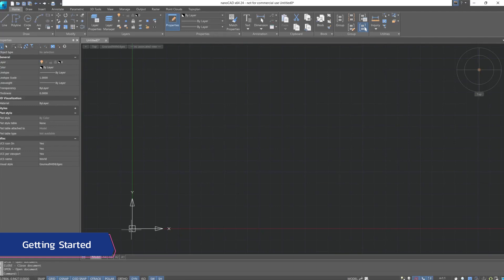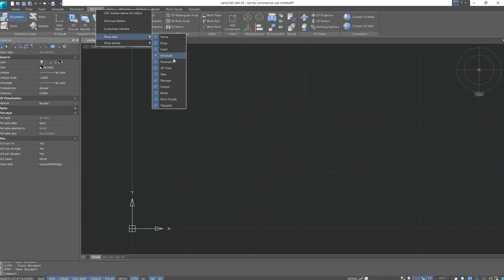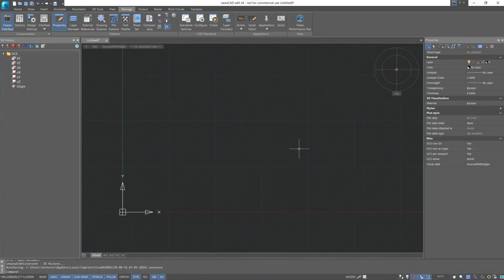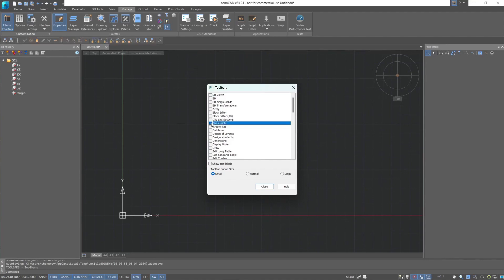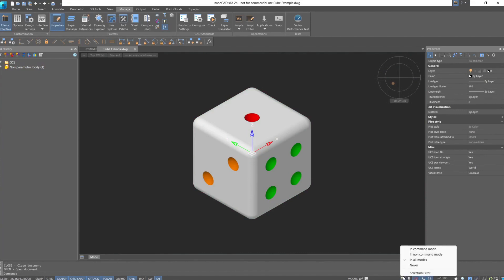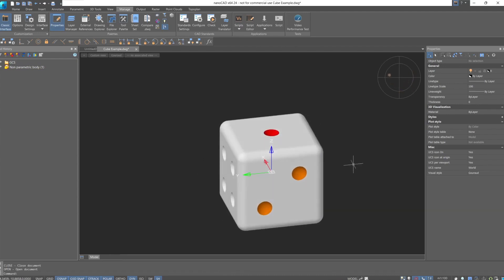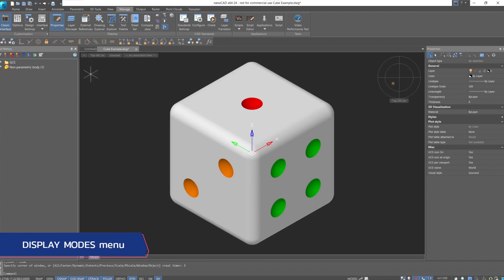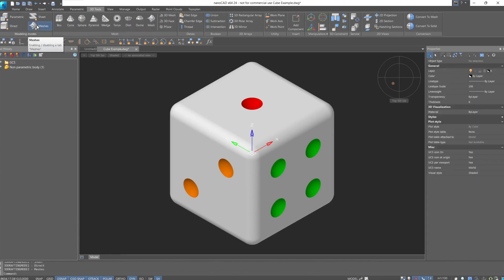Getting Started and Navigation - nanoCAD 3D Modeling Module Tutorial - Lesson 1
This lesson will introduce you to the basic principles of working in 3D. You will learn how to customize nanoCAD interface for comfortable work with 3D tools.

Download and get started with fully functional 30-day trial version of nanoCAD today

00:09 – Getting Started
00:42 – 3D History
01:48 – Interface customization
02:30 – Navigation in 3D
04:06 – DISPLAY MODES menu
04:22 – Interaction with MODELING MODES